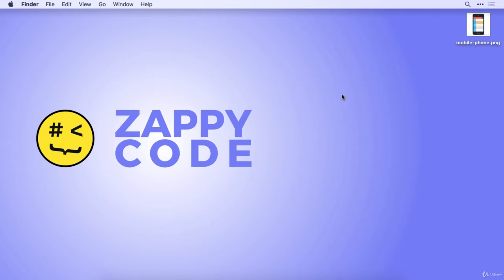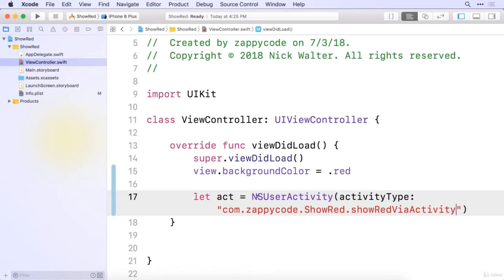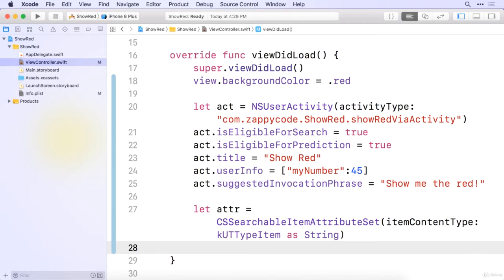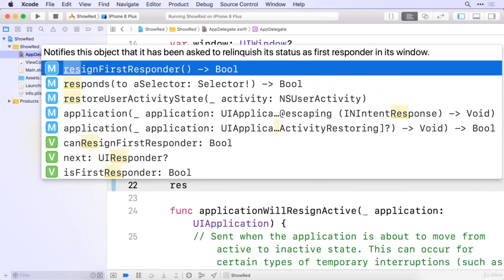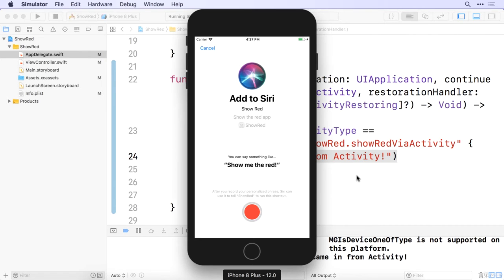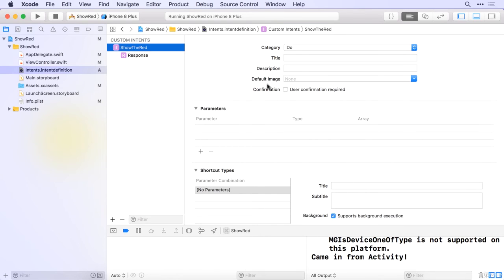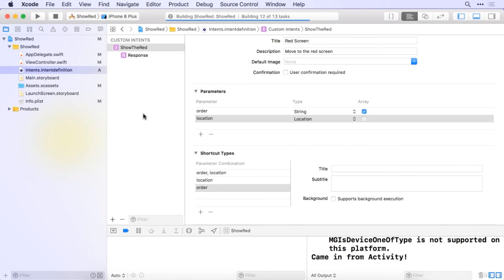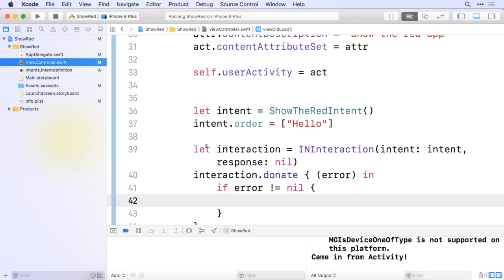5 Siri Shortcuts